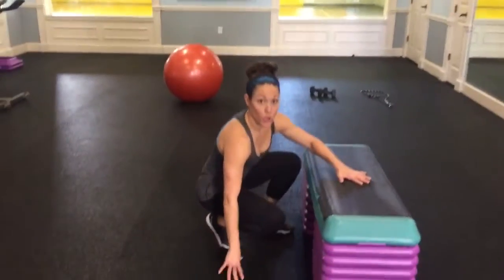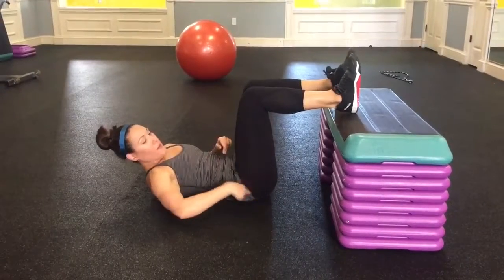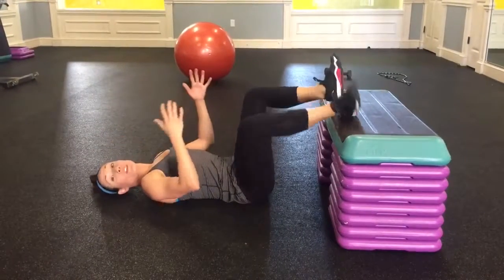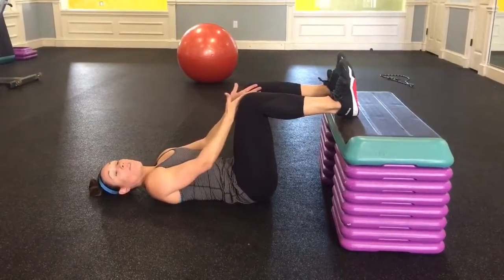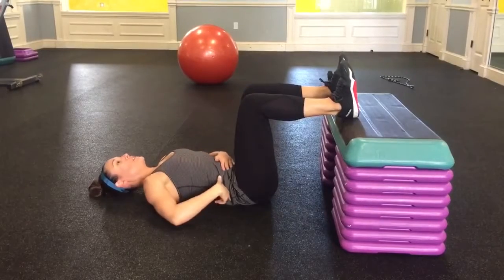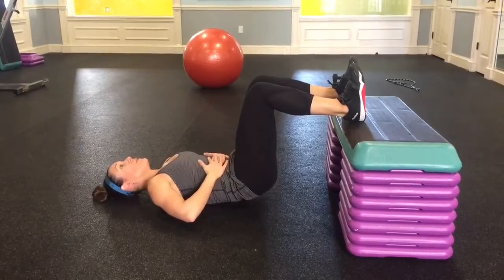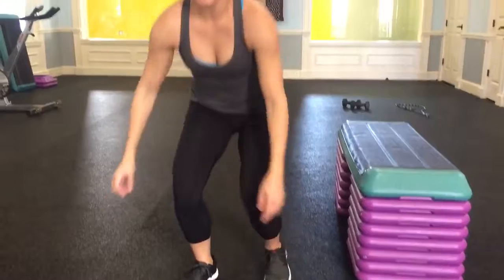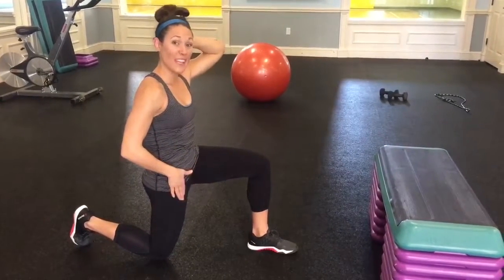90/90 HIP LIFT AND HIP FLEXOR STRETCH